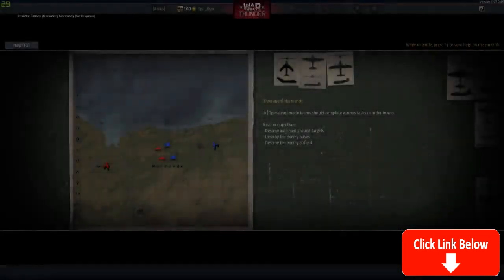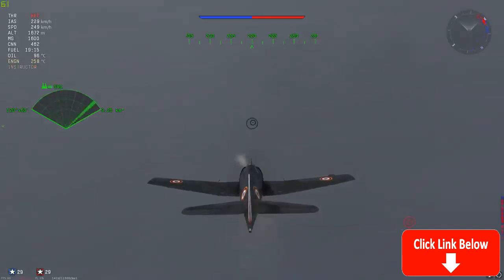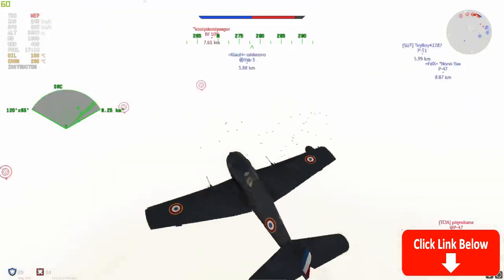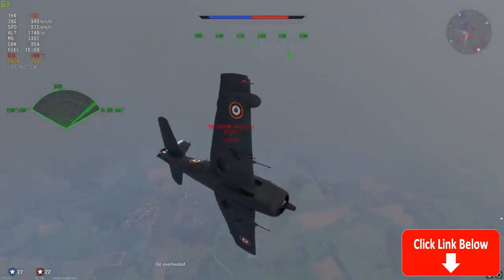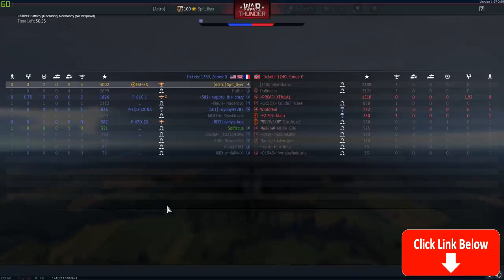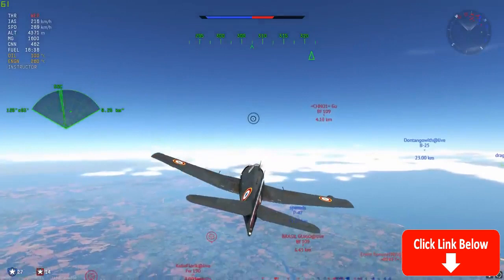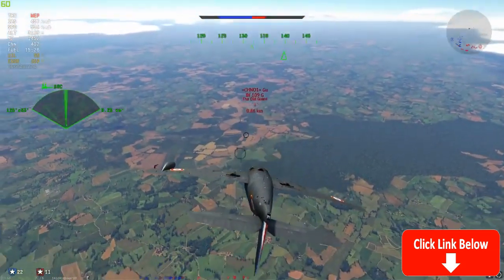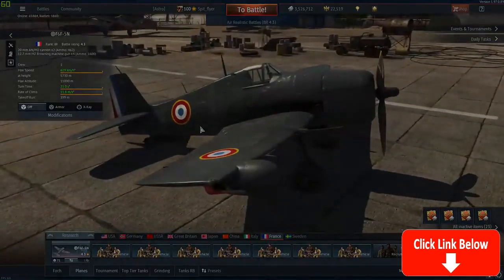This Plane Is Rarely Played For A Very Good Reason War Thunder8411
Hello gamers !

Let's Battle! Play World of Tanks for FREE:

GO TO MY CLAN, PLAY WITH US :

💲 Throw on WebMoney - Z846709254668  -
💲 Throw on PerfectMoney - U22404401